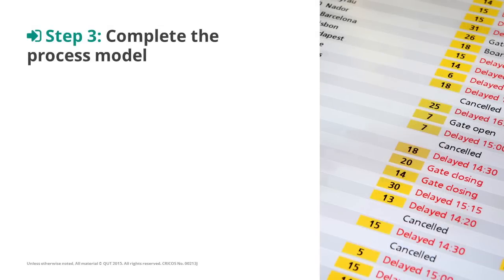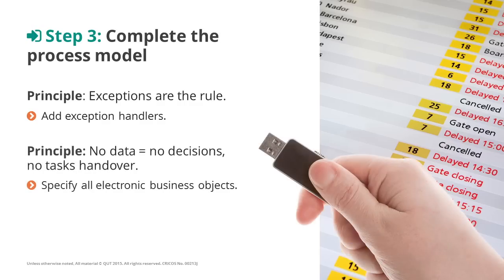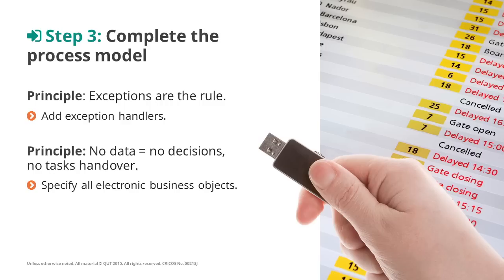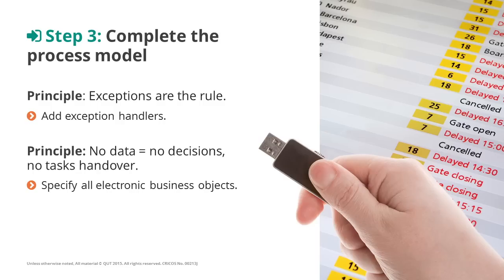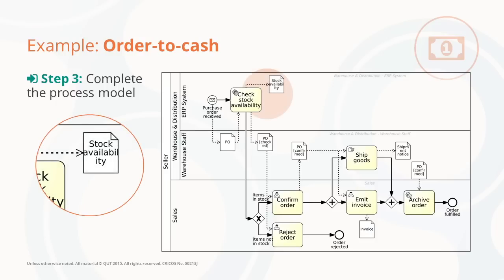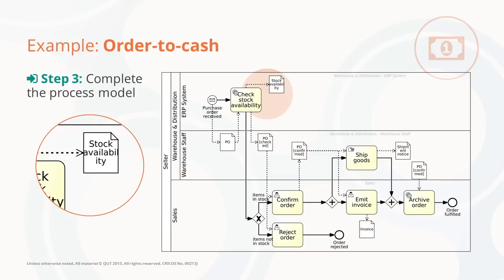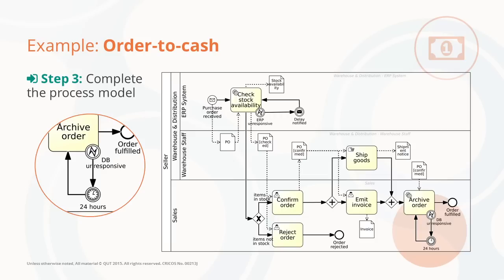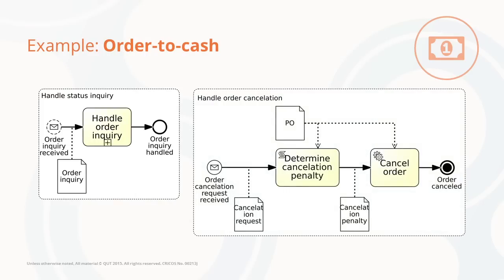Step 3: Complete the process model